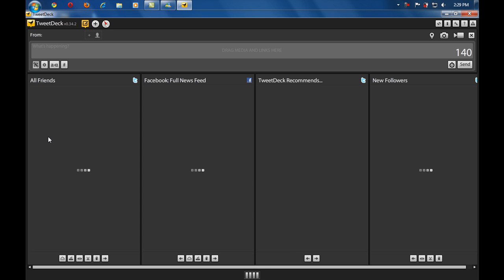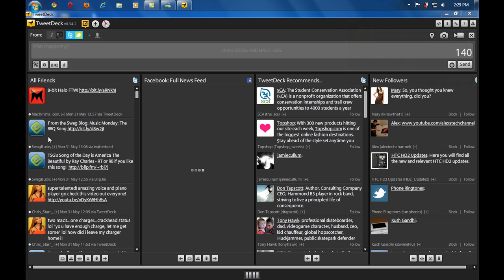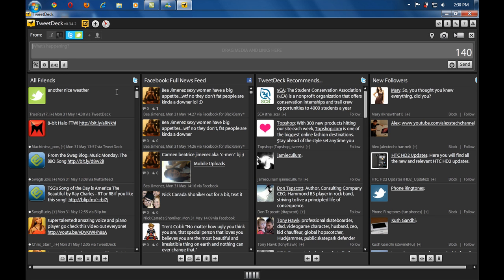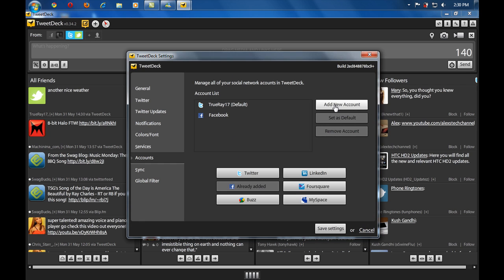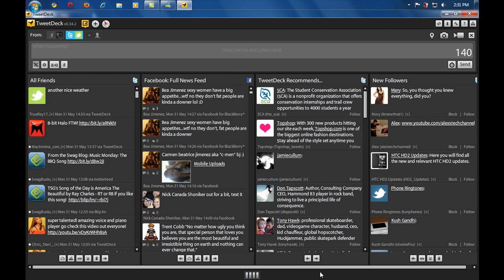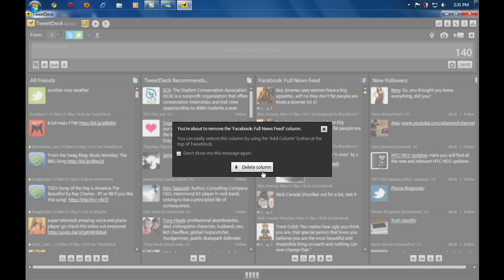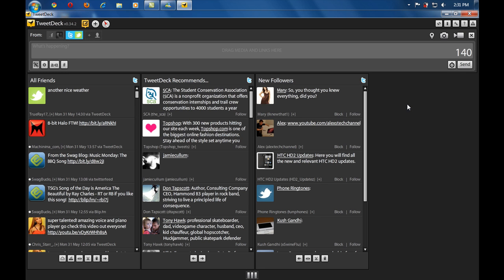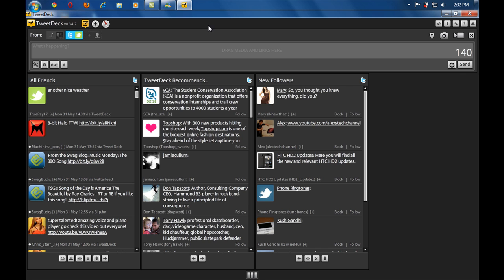Tweetdeck Review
A review on a universal program that has all your social networking site in one free and easy program. Stay in tuned with all your friends and family with this program. Has everything you need when in comes to staying in connected with friends.